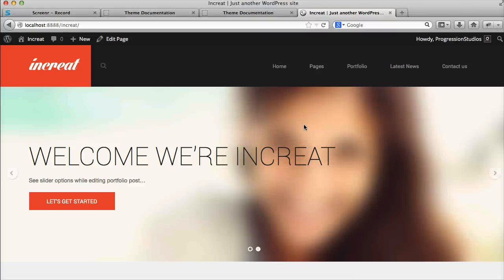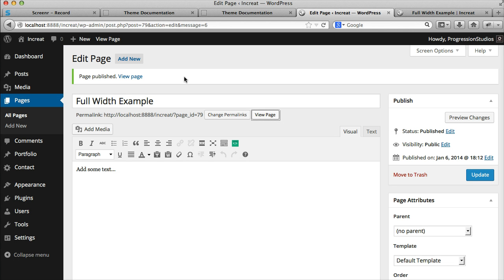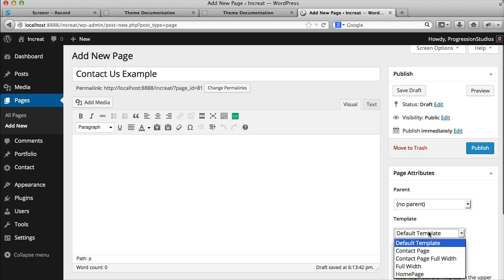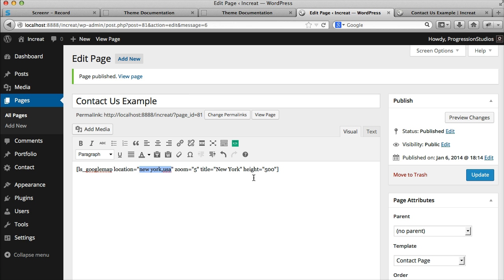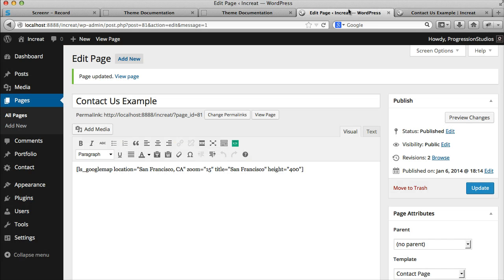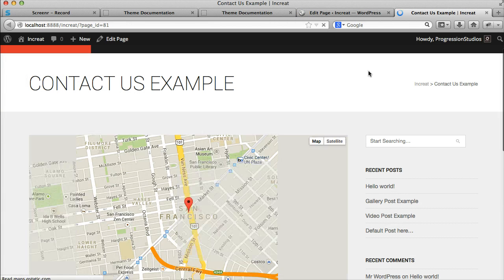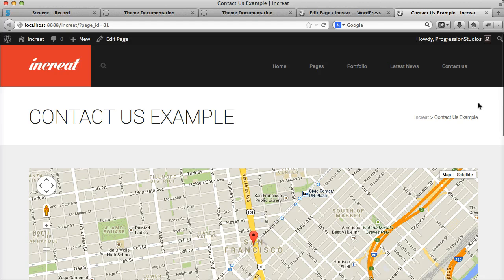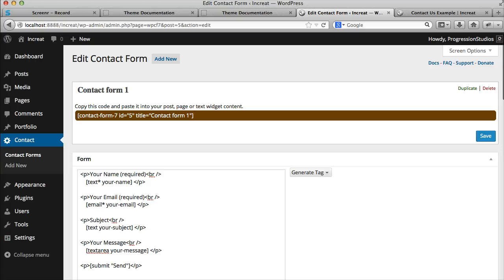Increat Contact and Full Width pages